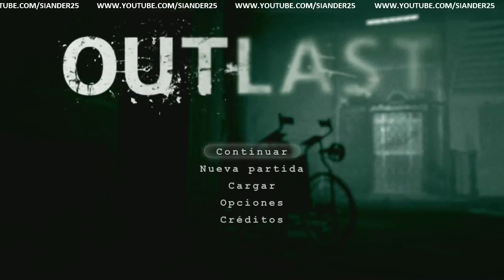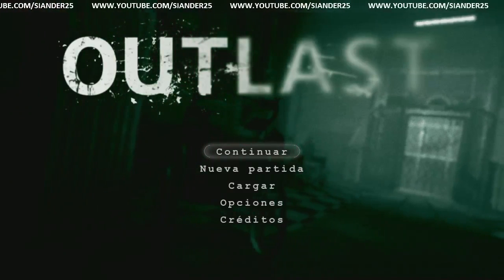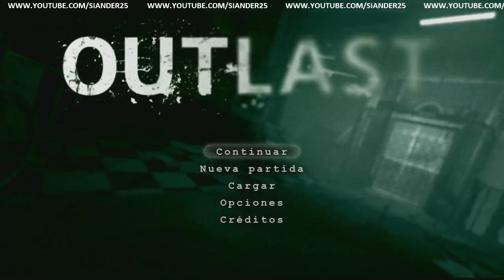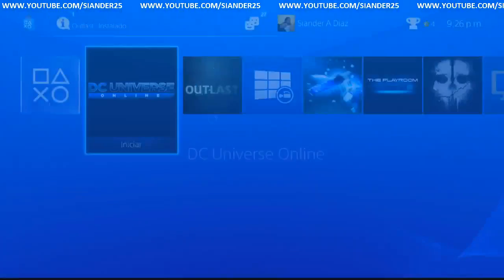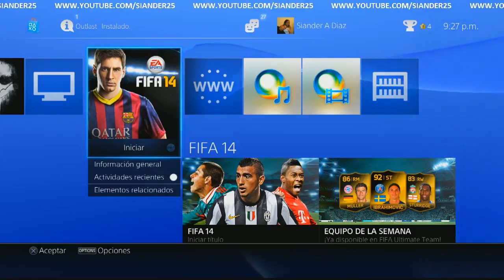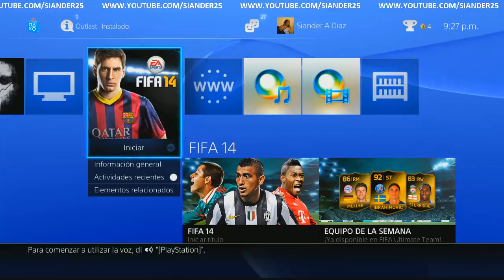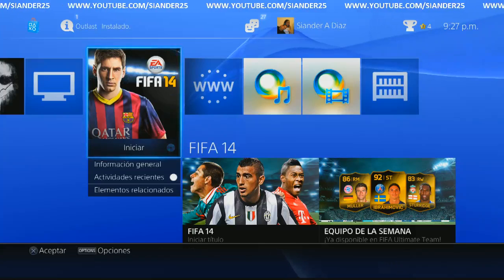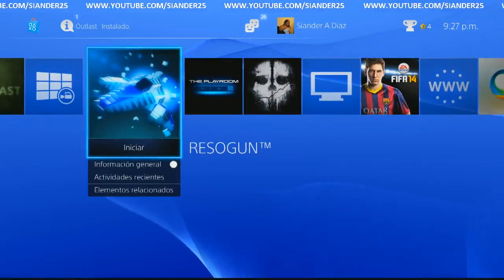OUTLAST PS4 EPISODE 1 - 7 / 7